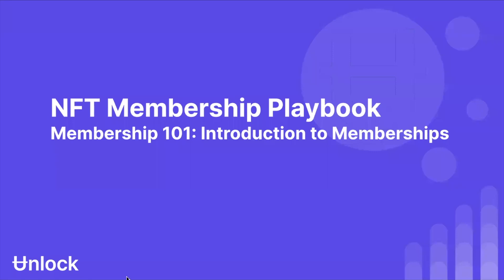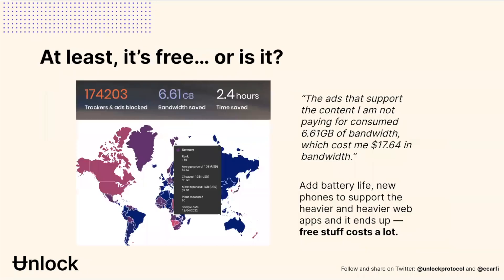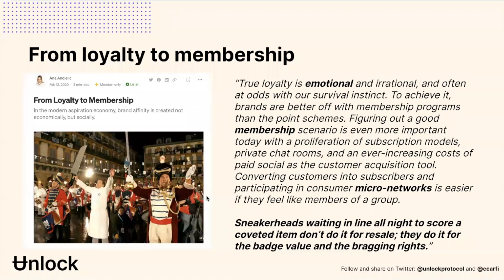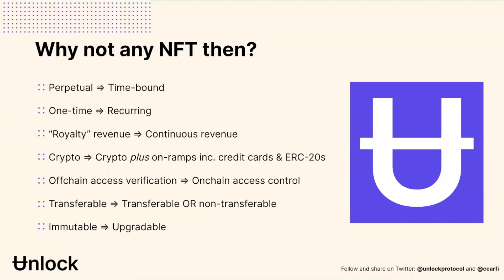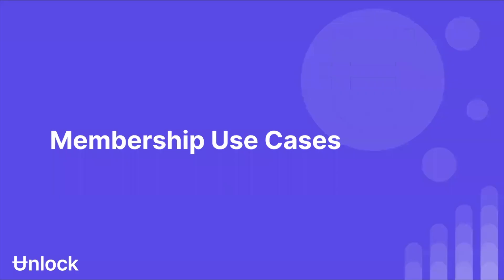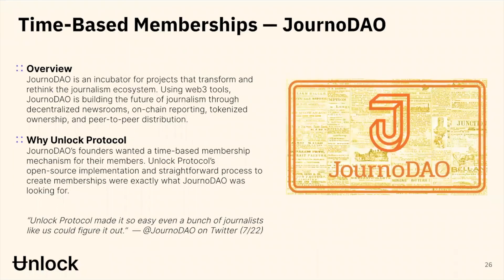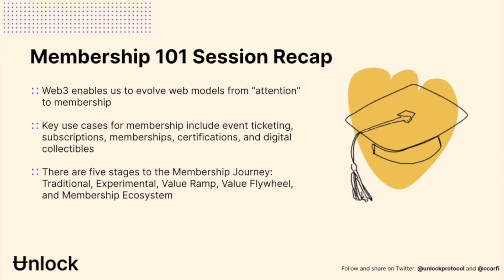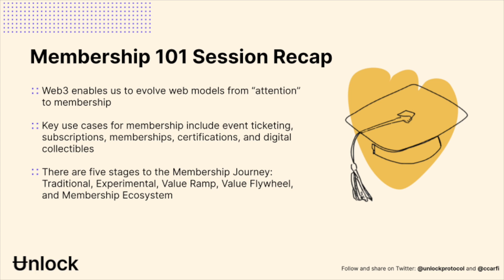Membership 101 from Unlock Protocol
Learn the basics of how to set up an NFT-based membership program and work through the foundational steps of the membership playbook for projects and brands. Timecodes and agenda below.

Introduction to Memberships covers:

- Why memberships matter
- A discussion of key use cases for memberships including ticketing; media, software, and subscription memberships; NFT-based certifications & credentialing; digital collectibles; and more
- An introduction to the Membership Journey that projects and brands traverse to engage their communities
- A hands-on demo of how to create an NFT-based membership using Unlock Protocol

== Key topics ==
00:22 What is Unlock Protocol
01:45 The Problem with Today's Web
03:21 Membership Business Models
07:45 What's Needed for Membership NFTs
12:10 Membership NFT Use Cases
14:15 Event Ticketing
16:28 NFT Subscriptions & Recurring Revenue
18:33 Time-based Memberships
19:38 On-chain Certifications & Credentials
21:50 PFPs & Digital Collectibles
23:25 The Membership Journey & How To Use It
30:50 Stage 1 — Traditional
32:10 Stage 2 — Experimental
33:20 Stage 3 — Value Ramp
36:50 Stage 4 — Value Flywheel
39:04 Stage 5 — Membership Ecosystem
40:55 Demo of Unlock Protocol
49:53 How To Claim a Proof of Completion NFT
51:49 Session Recap // Q&A